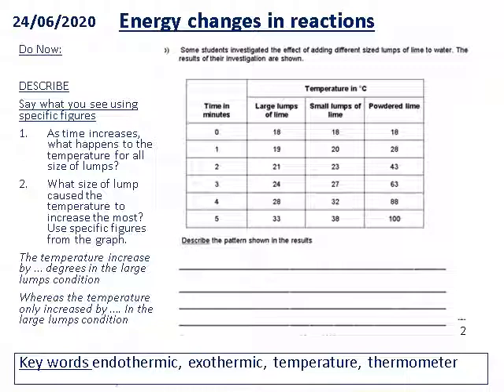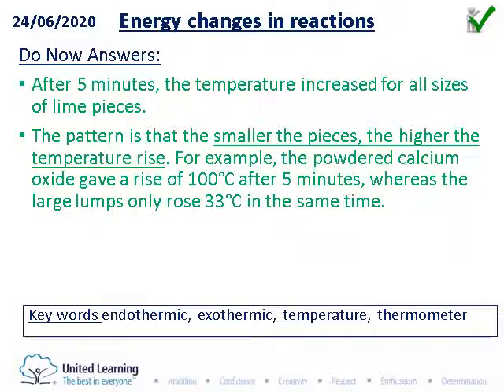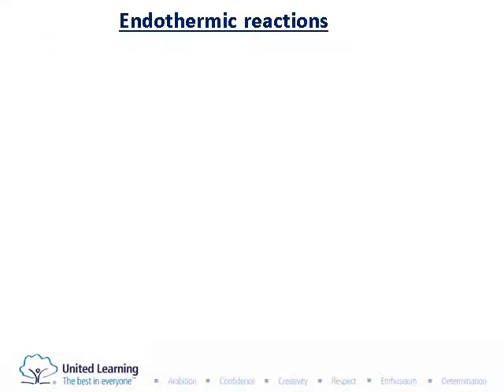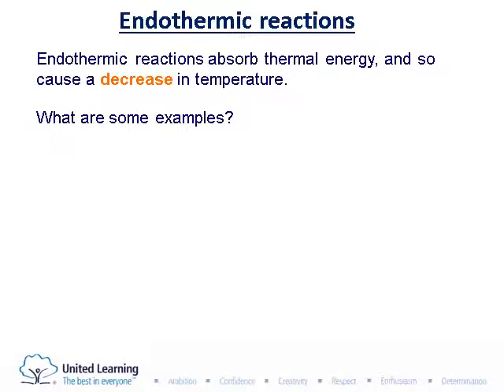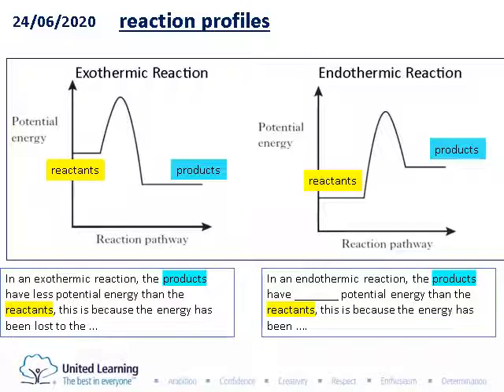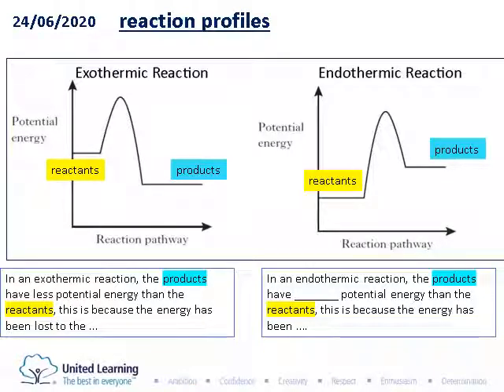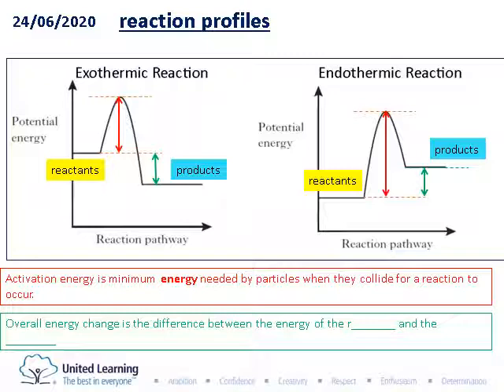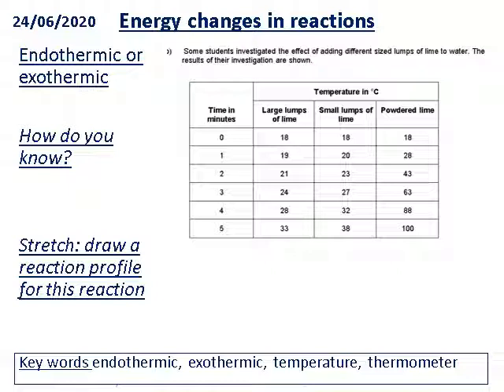Y10 WC 29th - Exothermic and endothermic reactions